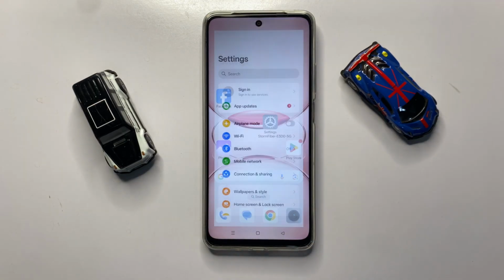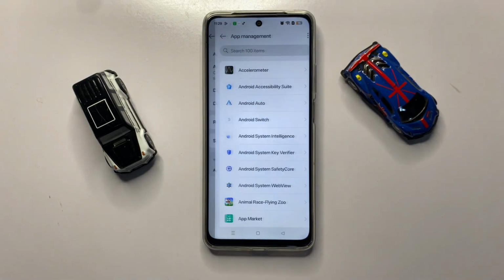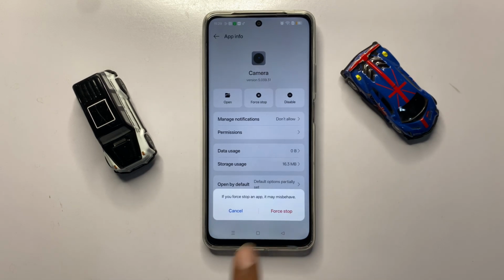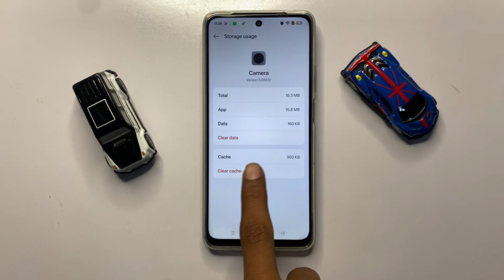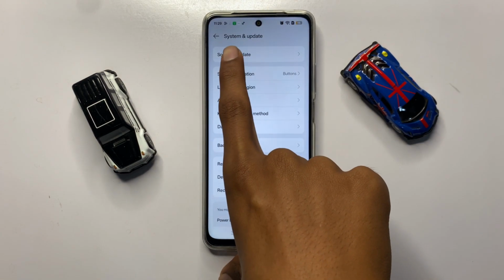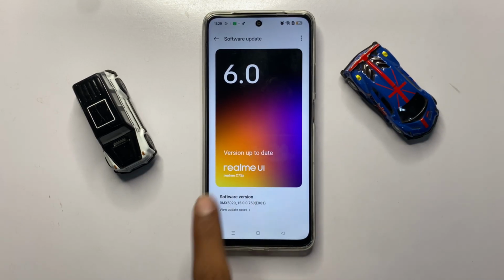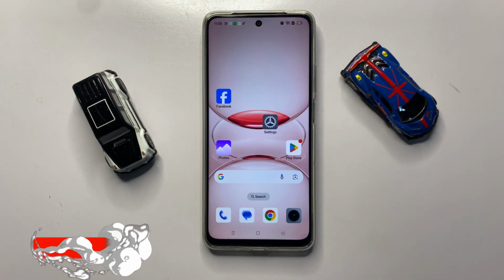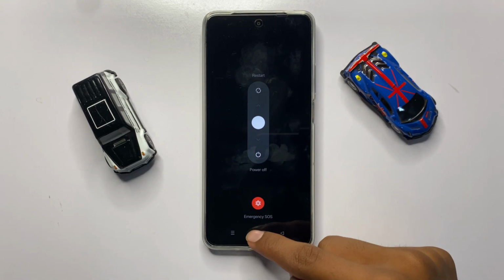✅ How to Fix Video Recording Issue on Realme 14T – Step by Step